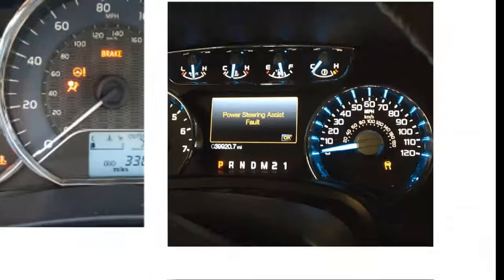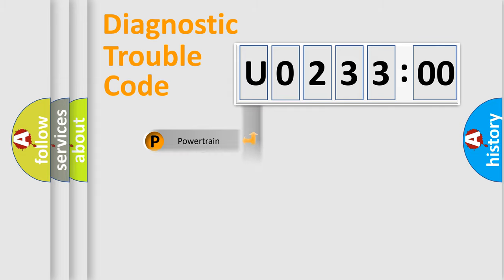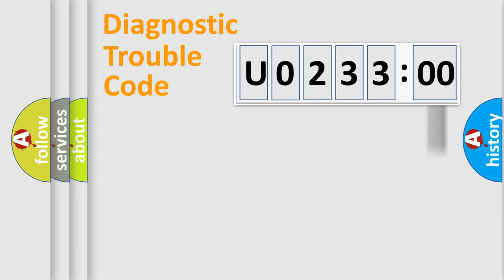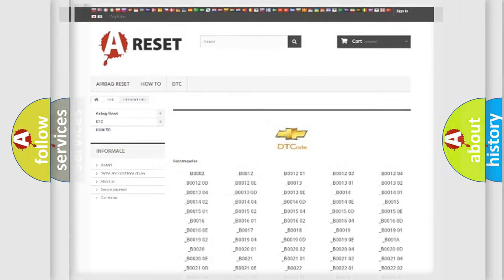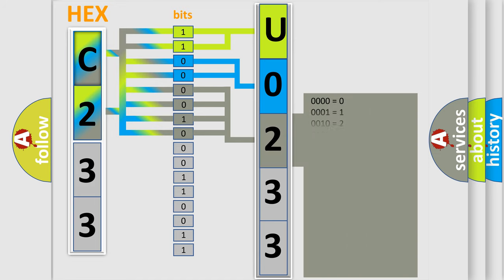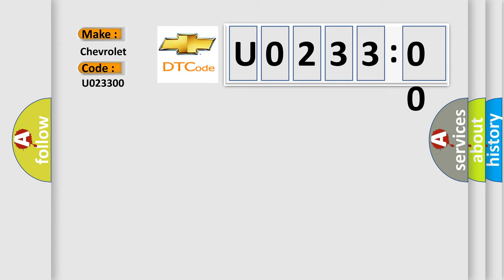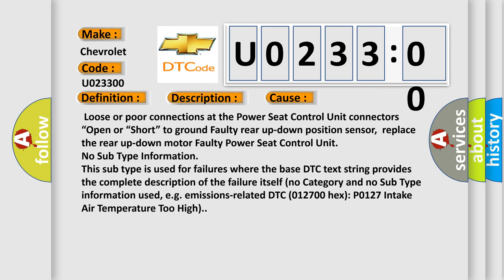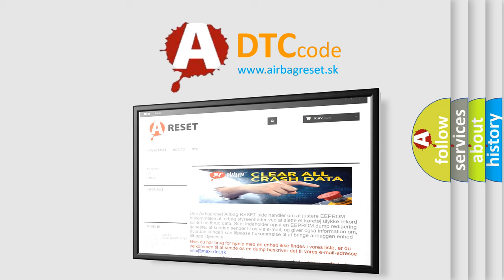DTC Chevrolet U0233-00 Short Explanation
Contents:
0:21 Basic DTC analysis according to OBD2 protocol standard.
1:48 Insight into programming
2:58 A diagnostically understandable description of the Diagnostic Trouble Code
3:05 Basic error definition

Make:
Chevrolet
Code:
U0233 00
Definition:
Power Seat Rear Up-down Motor Pulse Error
Description:
Power Seat Rear Up-down Motor Pulse malfunction.NOTE: If you are troubleshooting multiple DTCs,be sure to follow the instructions in B-CAN System Diagnosis Test Mode A.
Cause:
 Loose or poor connections at the Power Seat Control Unit connectors “Open or “Short” to ground Faulty rear up-down position sensor,replace the rear up-down motor Faulty Power Seat Control Unit
Failure Type: